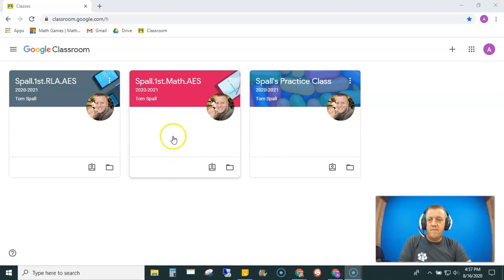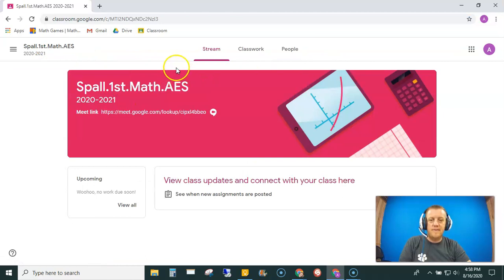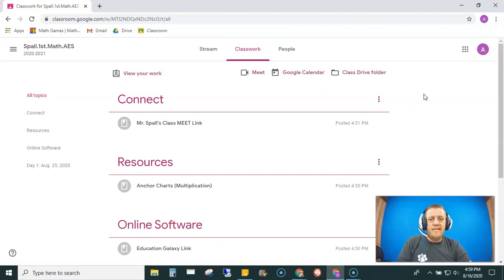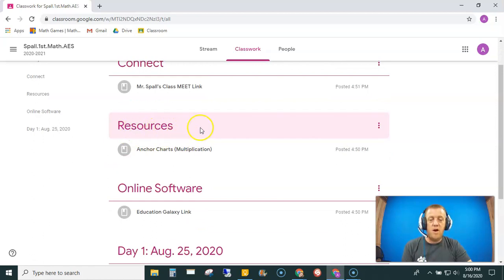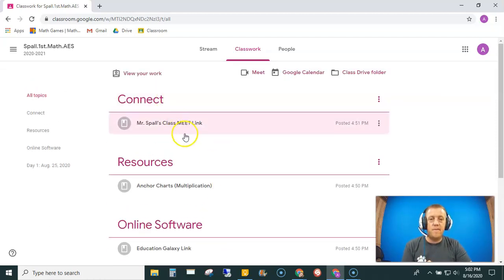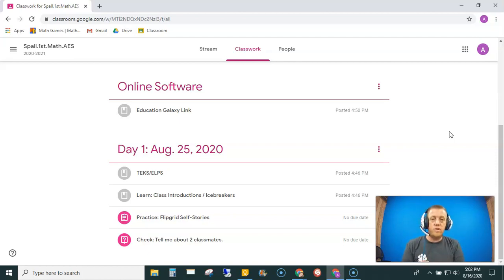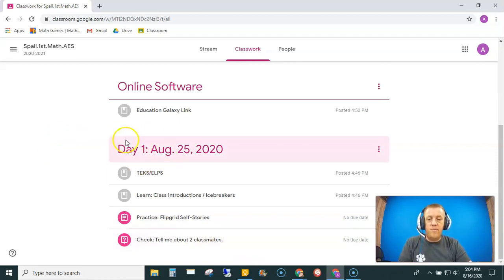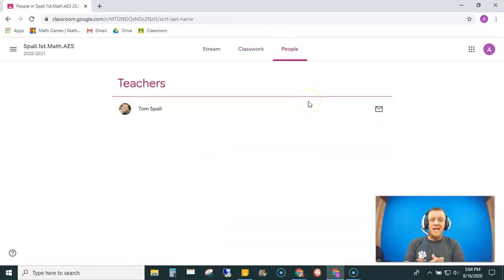Walk-through of Google Classroom in BISD (Student Perspective)